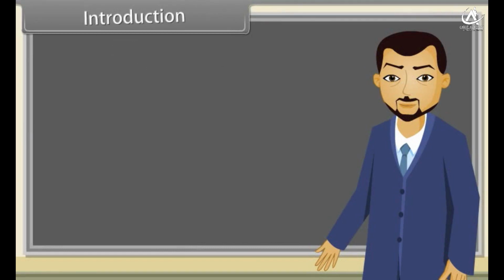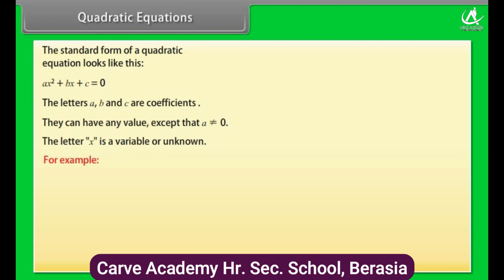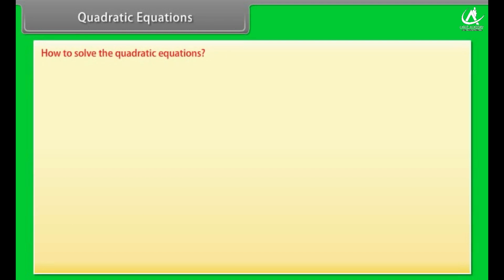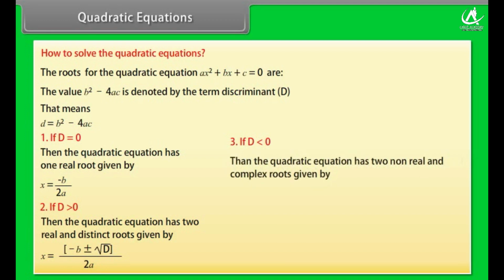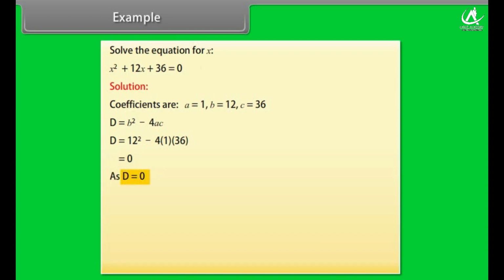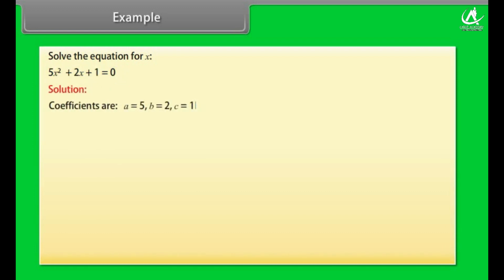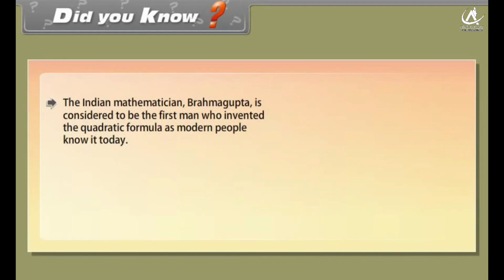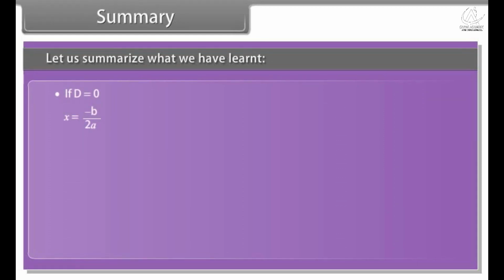Quadratic Equations, Class-11th, Subject-Math, In English